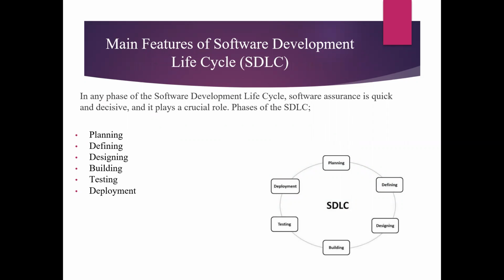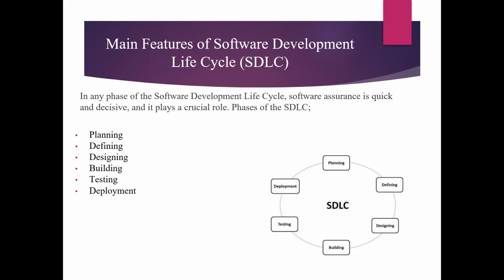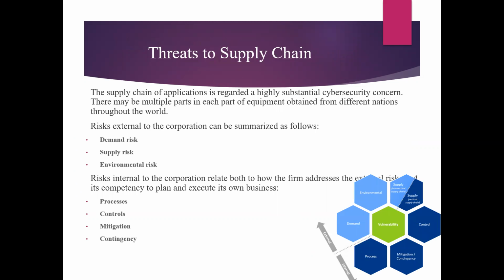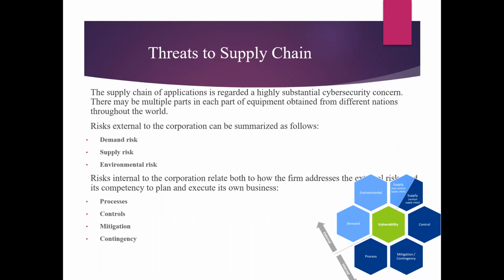Project 3 Step 8 Presentation Cyber Operations and Risk Management Briefing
Group 3 Team Canada